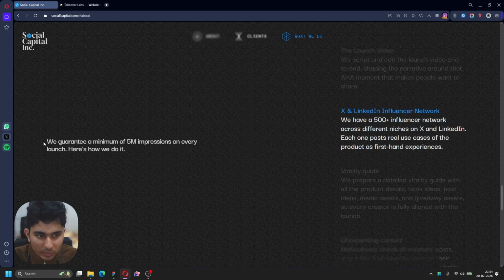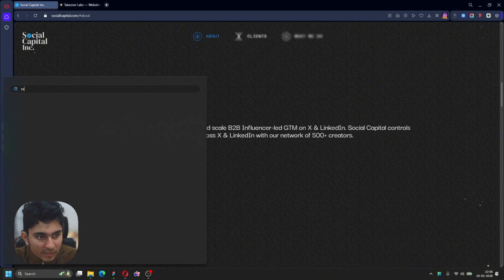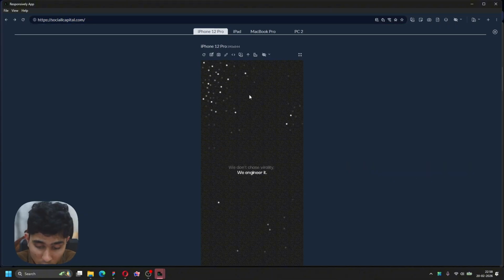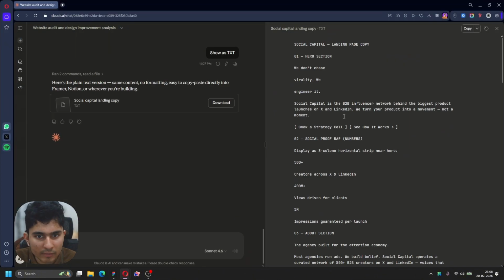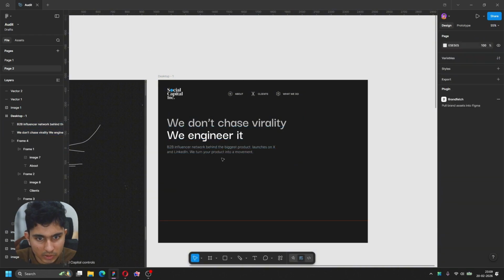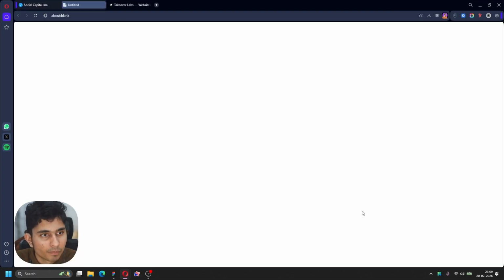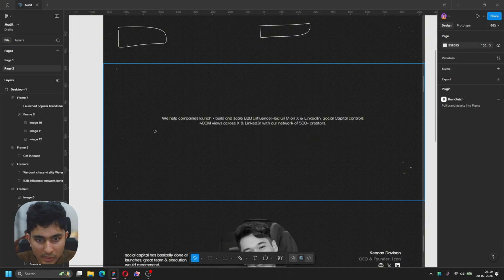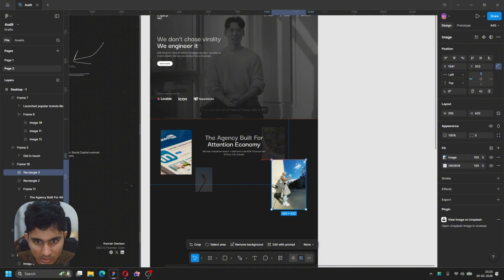Auditing a B2B Influencer Agency's Landing Page (And Fixing It Live)